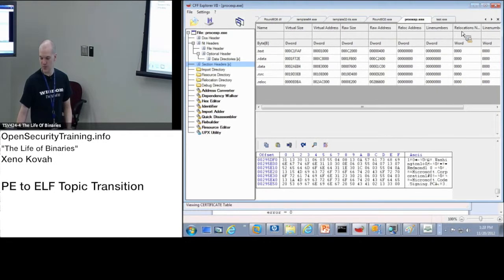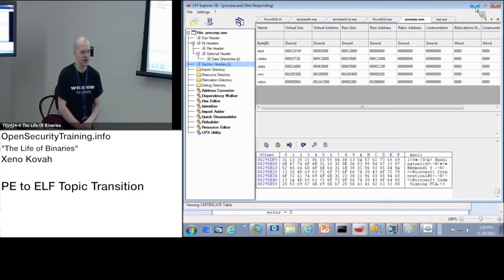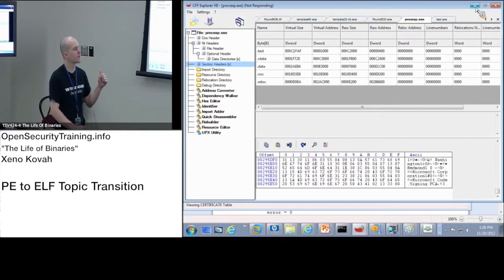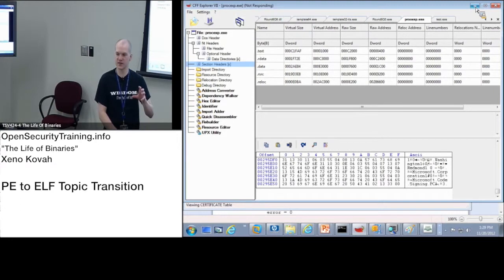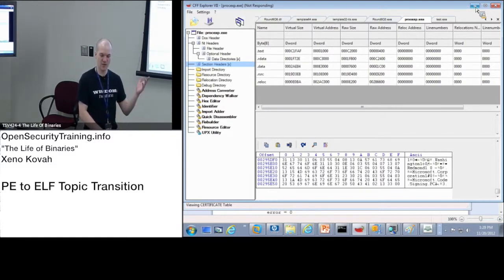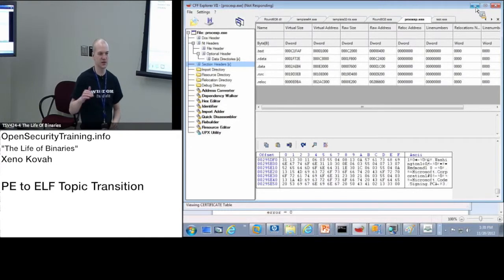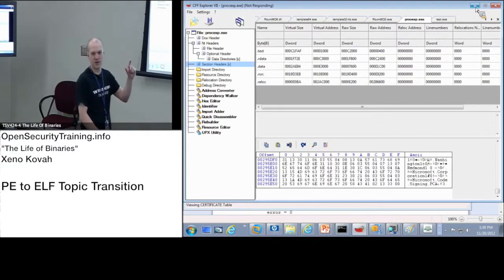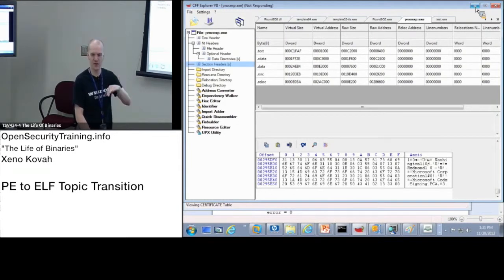2013 Day2P17 LoB: PE to ELF Topic Transition